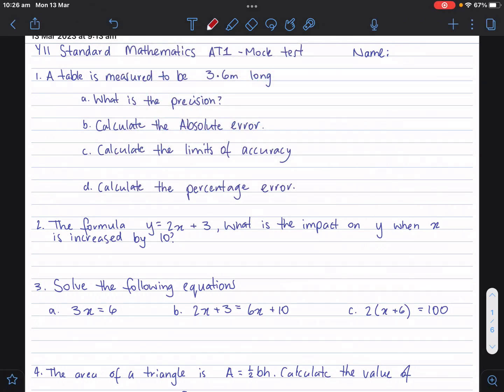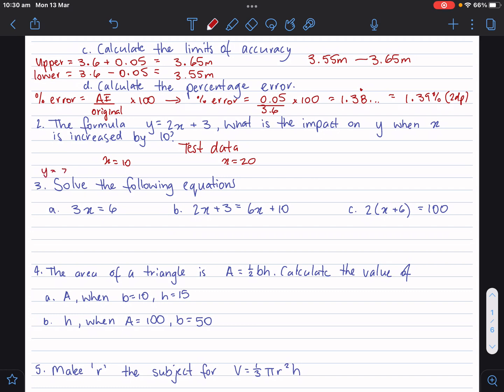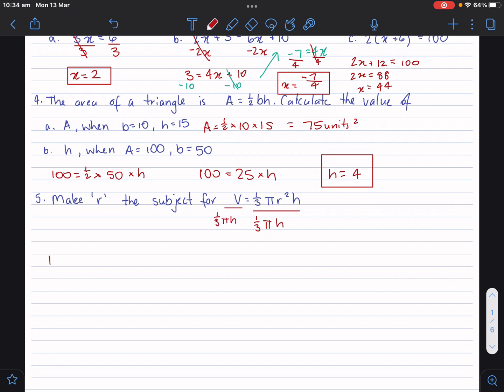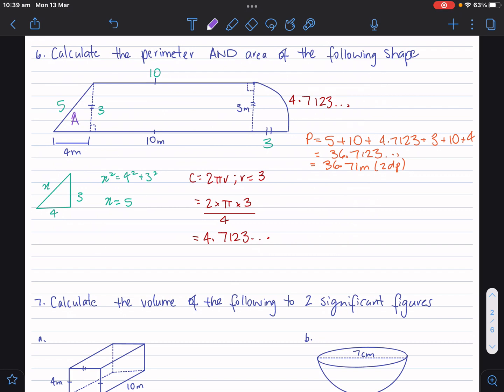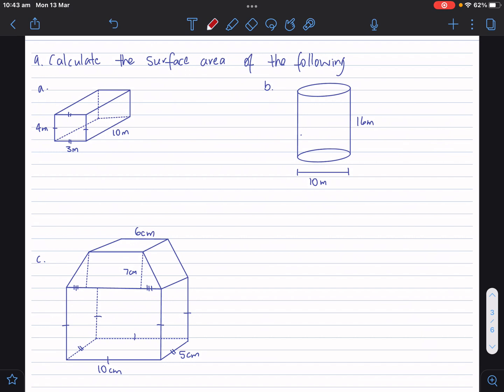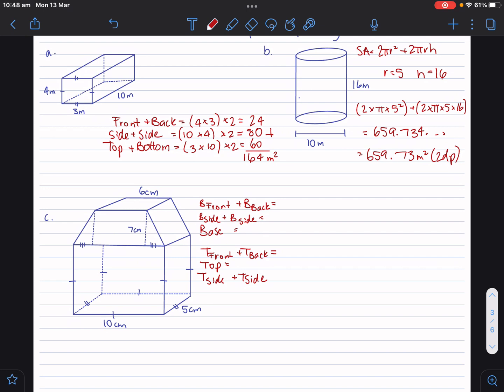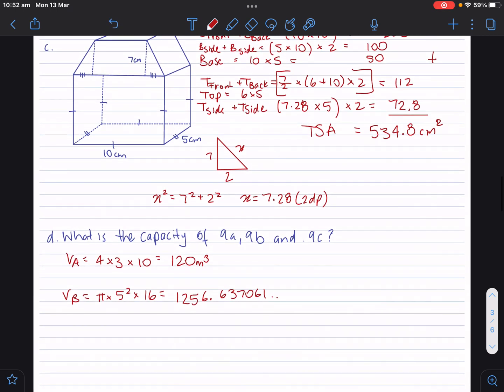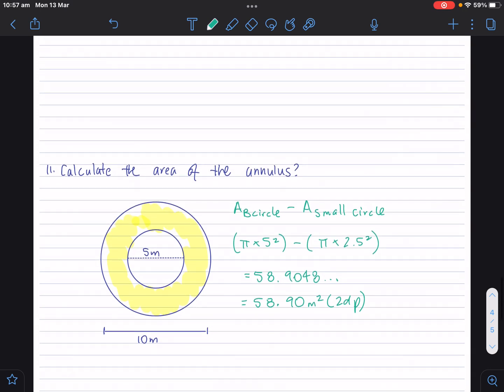Y11 Standard Measurement and Algebra Mock Test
AT1 mock test Y11 Standard